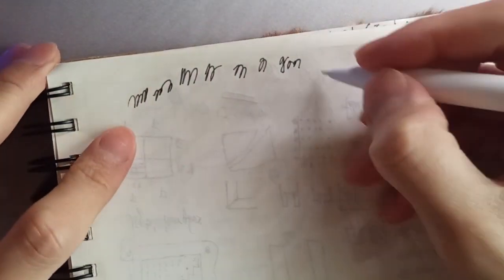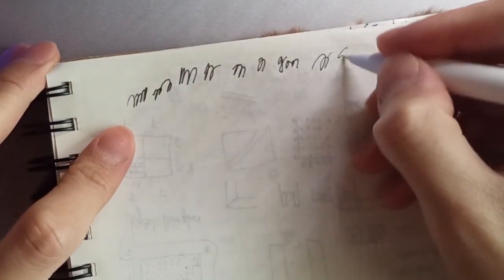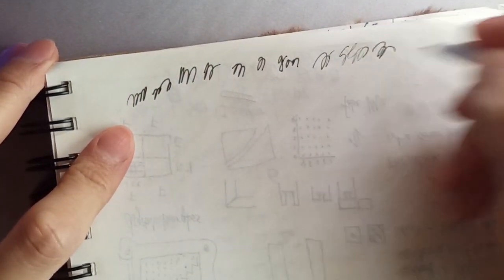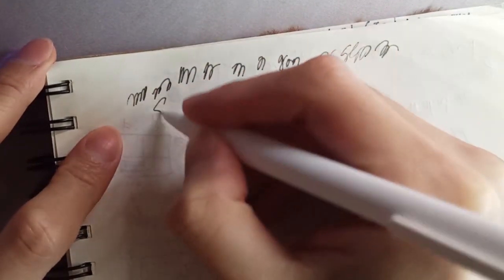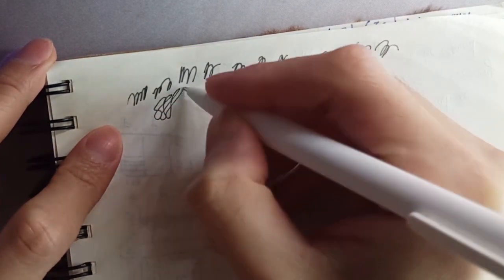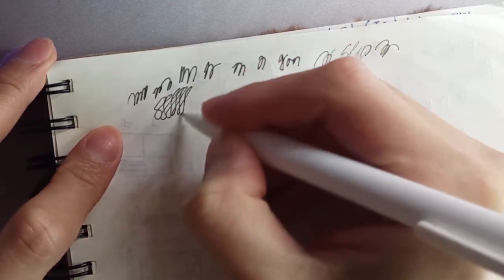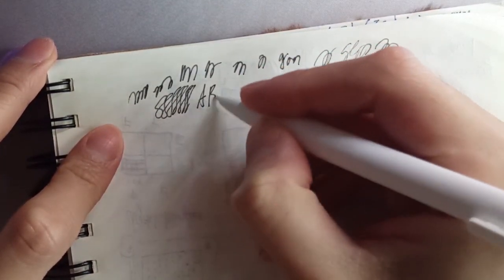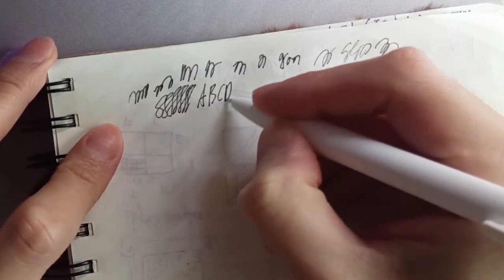8 cents Gel Pen refills - 110MM aliexpress black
Nice and affordable! The quality is good. The 110MM refill is one of 2 standards among most Chinese gel pens, so they are interchangeable, but unfortunately, western gel pens don't adhere to this standard because of the idea of everything being disposable. Mechanically, this one pen should last me a life time, and I have more few backup.